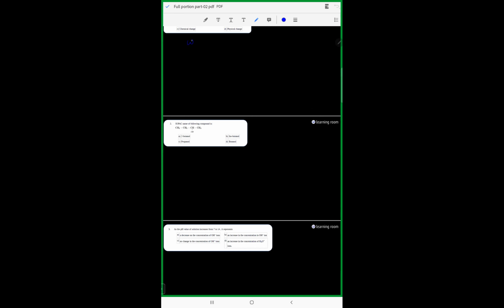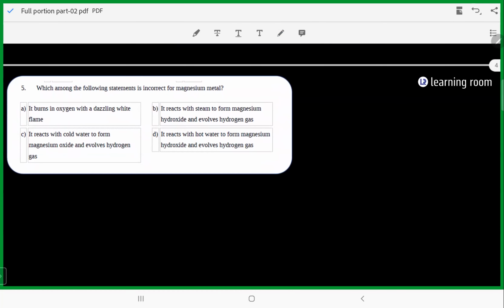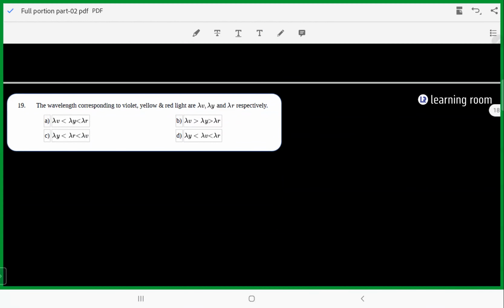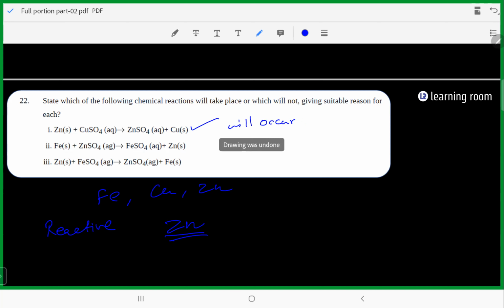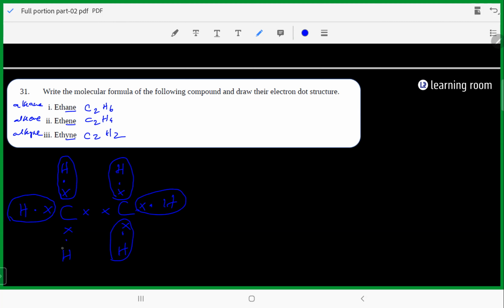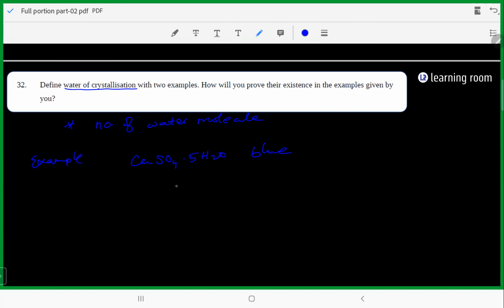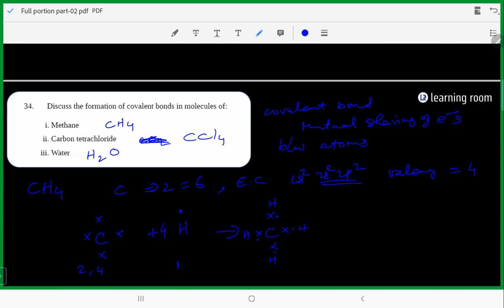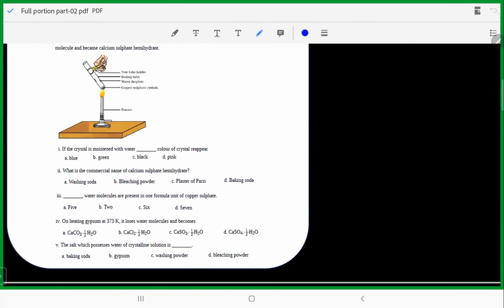X Chemistry 4th jan 23